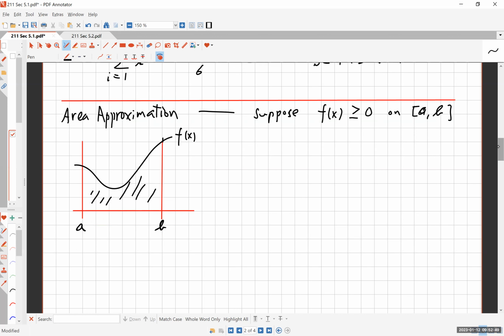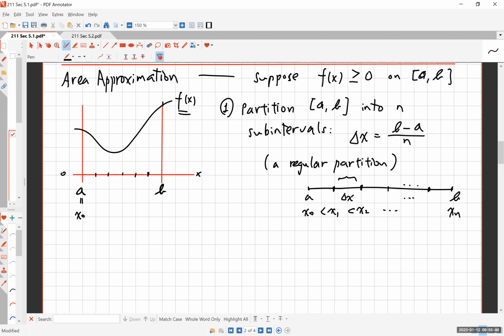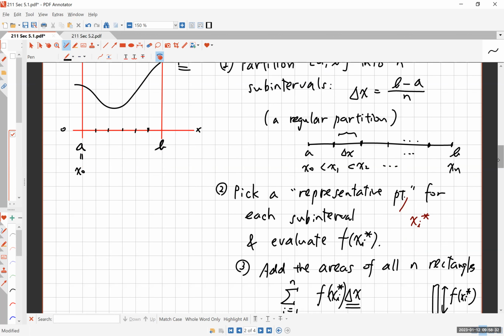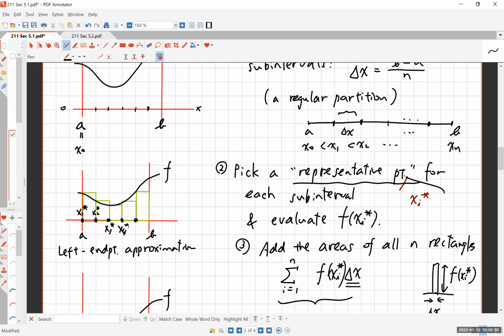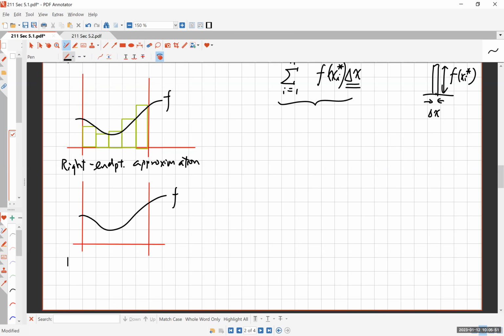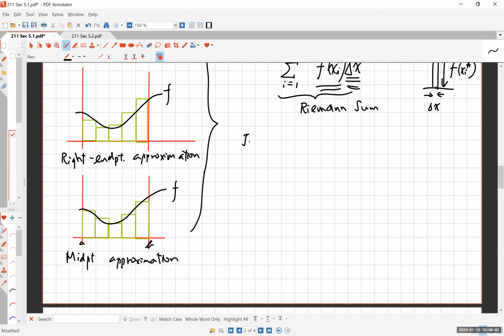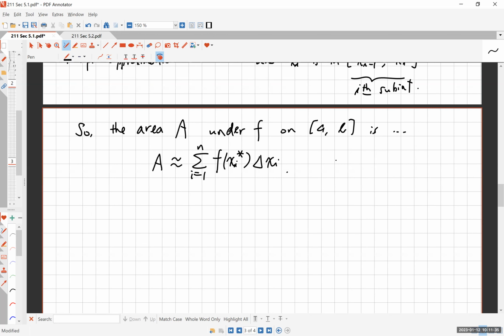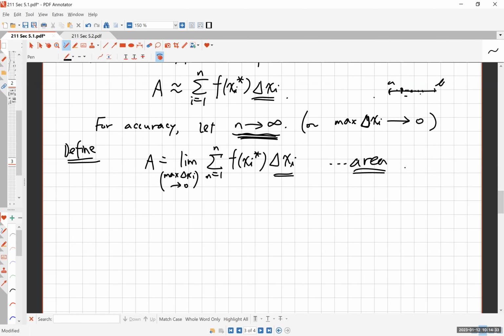5.1. Approximating Areas: Riemann Sums, Part 2